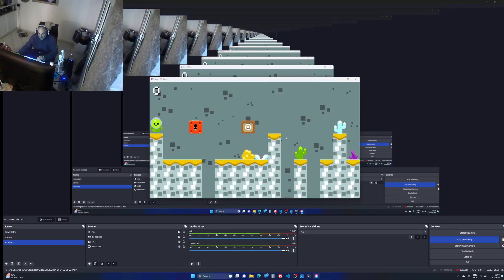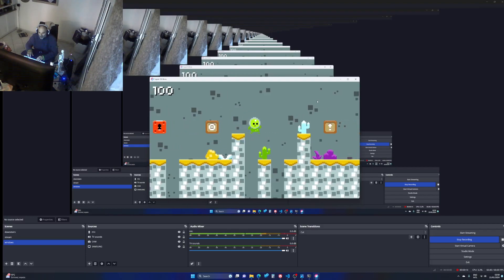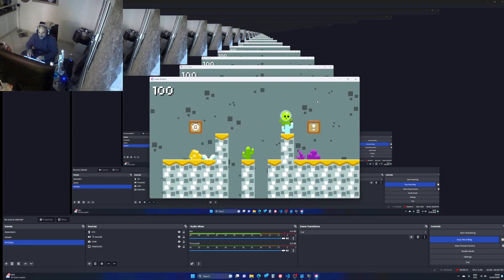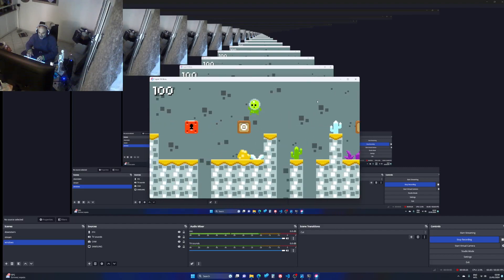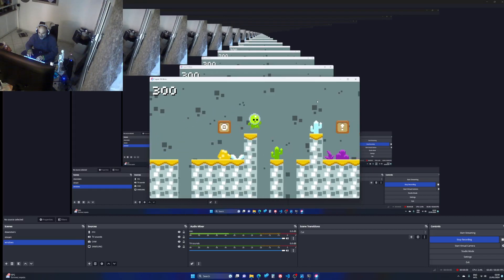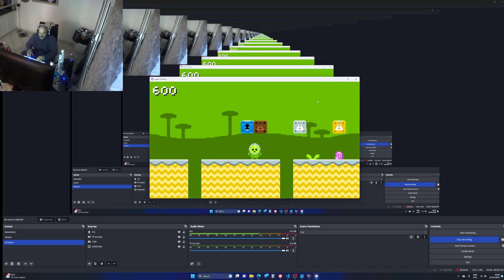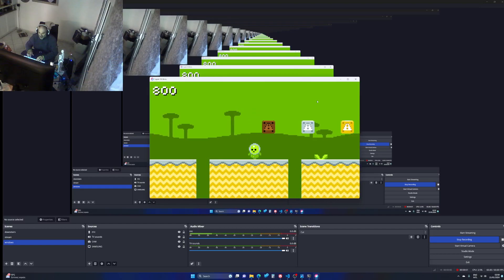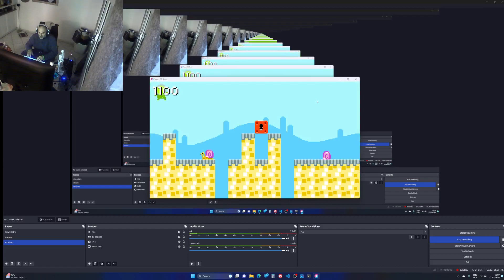week 4 mario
00:20 --- Flag not spawned without key block having been unlocked
00:33 --- Key obtained + Key block unlocked
00:40 --- Flag spawned only after key block has been unlocked